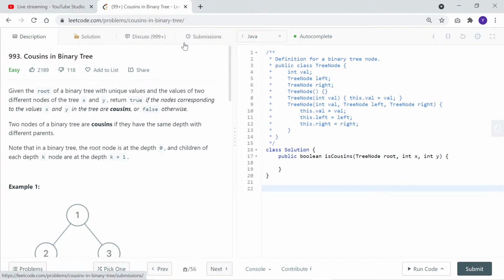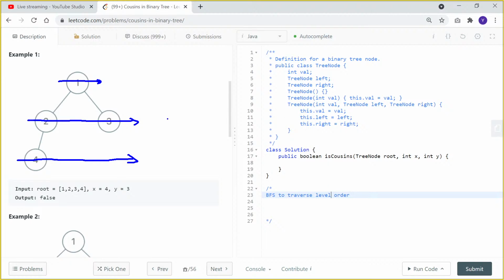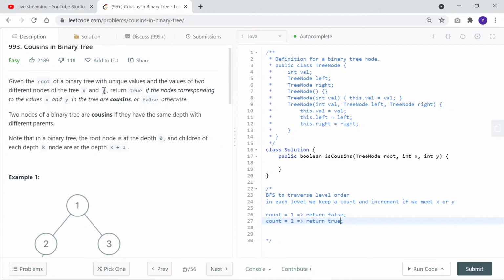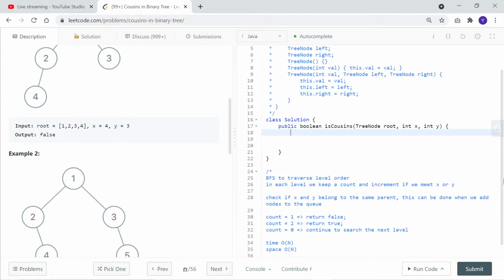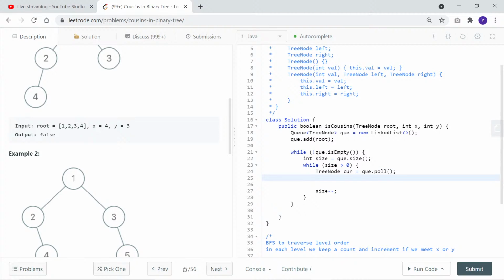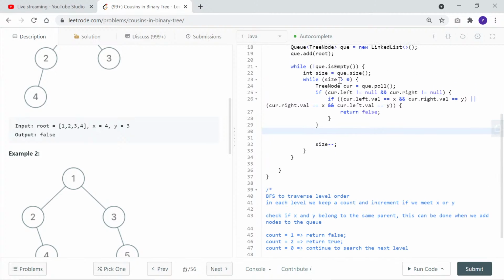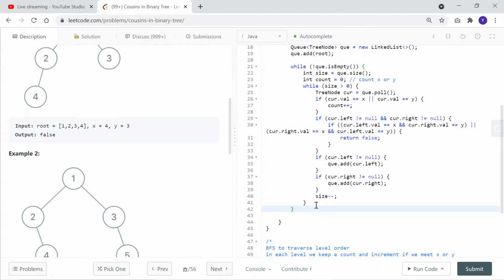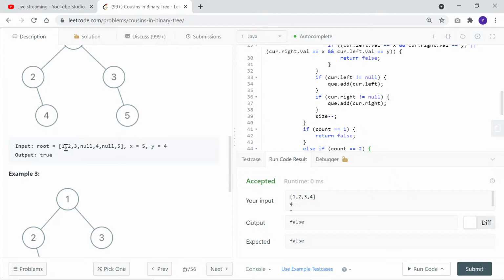Leetcode 993. Cousins in Binary Tree (Daily Challenge 10/18/2021)